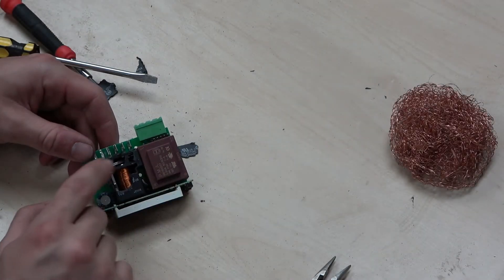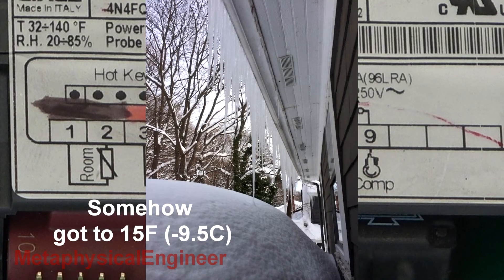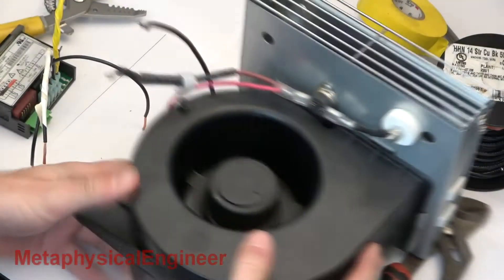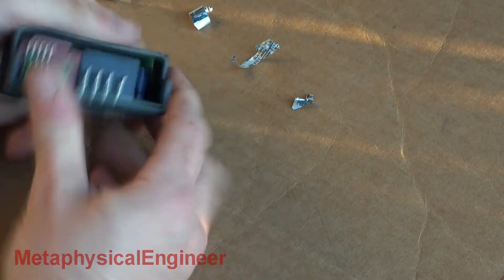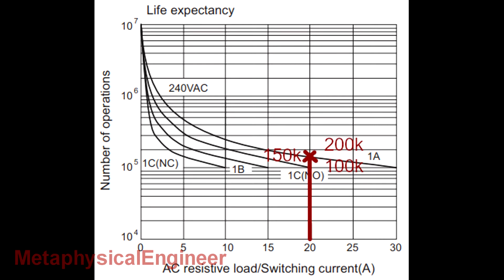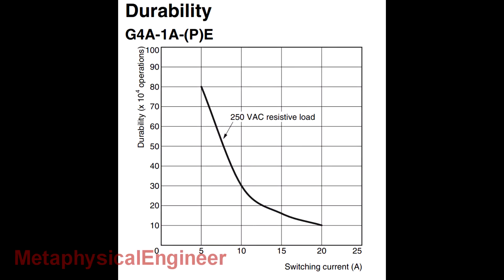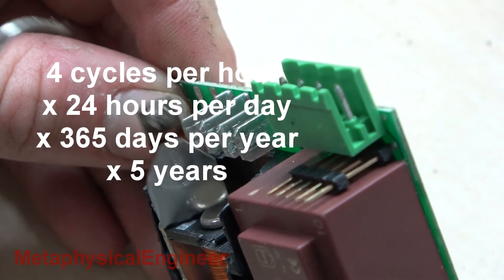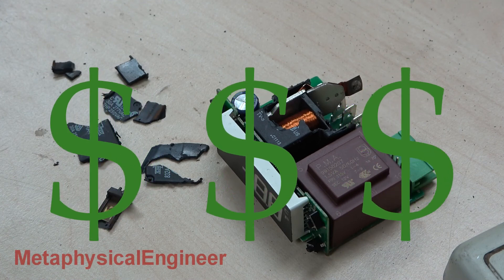What's Inside a BROKEN Dixell Refrigeration Controller?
These things are here to stay, with all the issues they bring along for the ride.
Advantages:  Combines temp control and defrost control and more
Disadvantages: Cheap parts and small form factor hinder reliability

0:00 Intro
0:59 Test rig wiring
1:49 Trying to replicate symptoms
2:15 Initial teardown
2:32 Relay ratings discussion
3:26 Comparison to better relay
3:57 Penny pinching wins
4:13 The reveal
4:31 Closing remarks